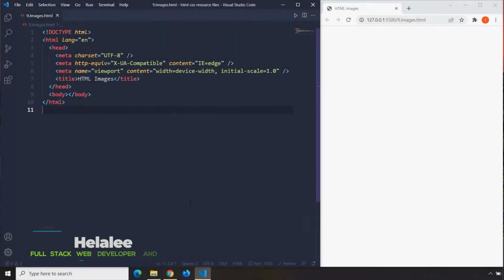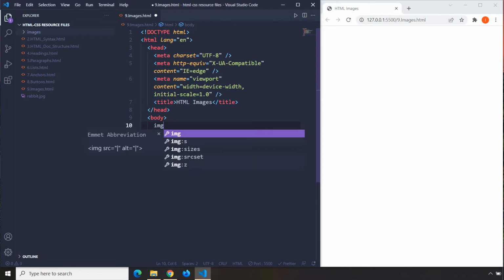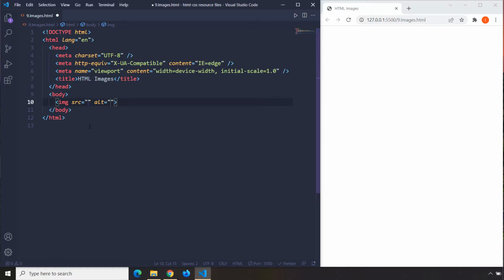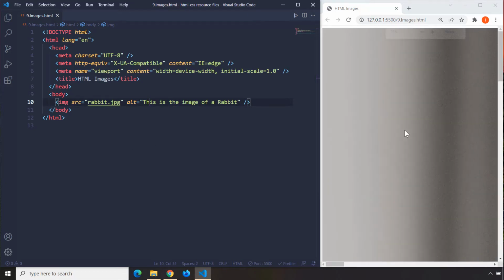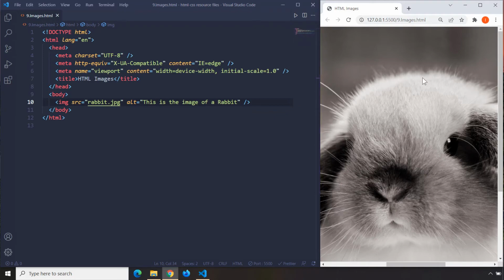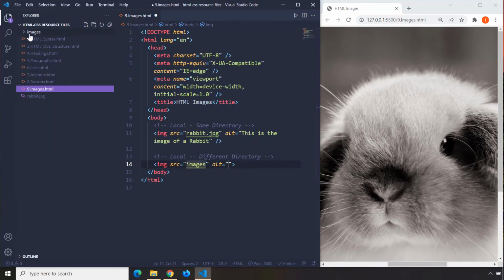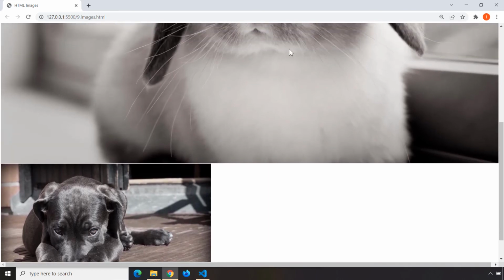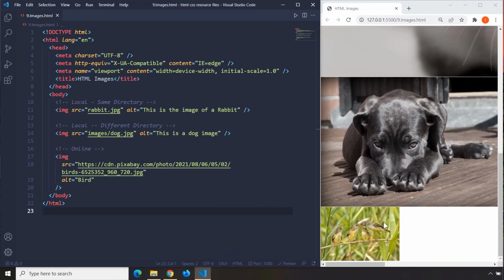HTML-CSS Tutorial Lesson 9: HTML Images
Hi Everyone

In this video, you will learn about HTML images.